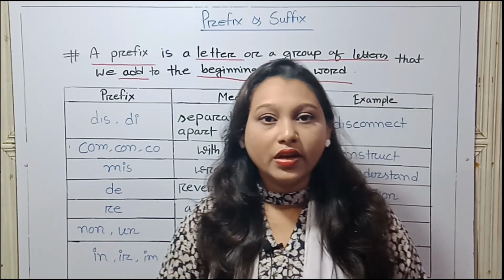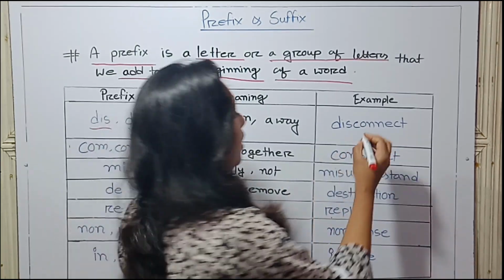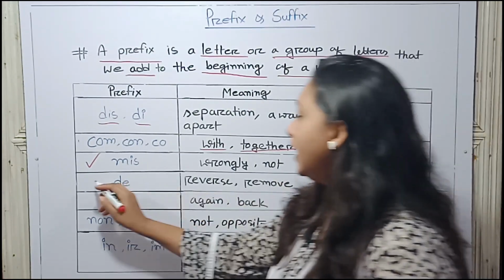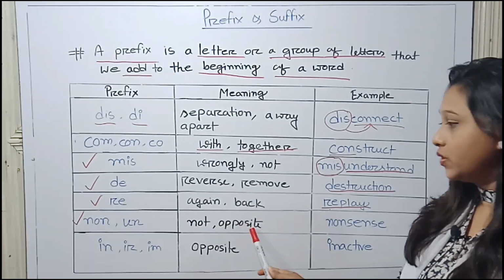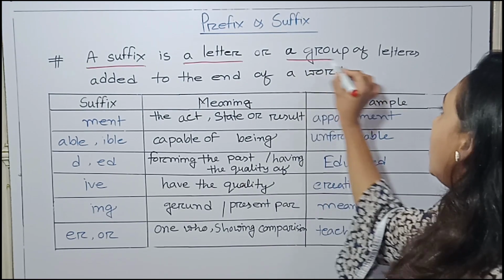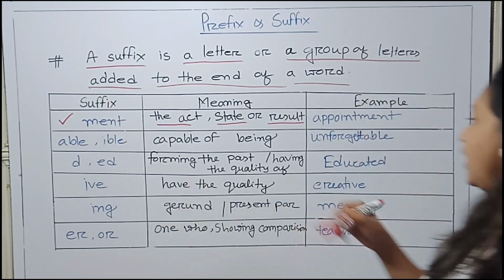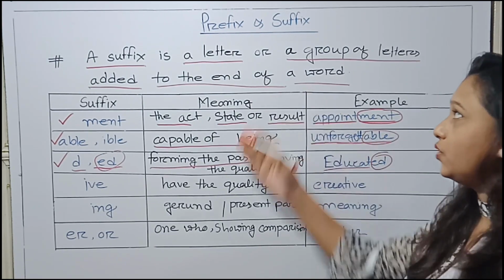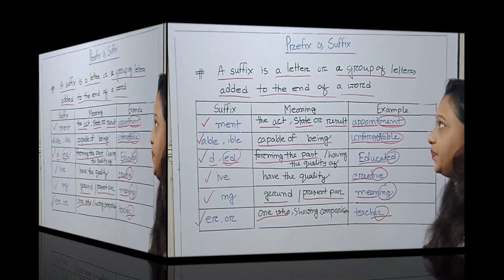Prefix and suffix , for the students of class 10,EV